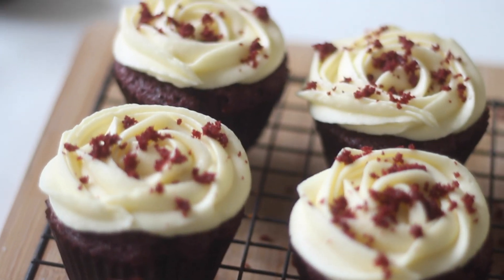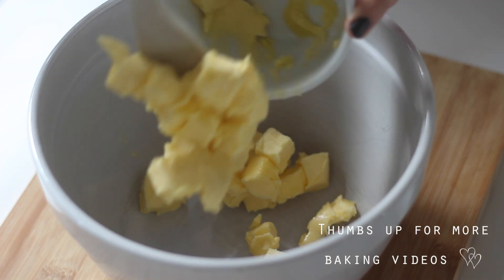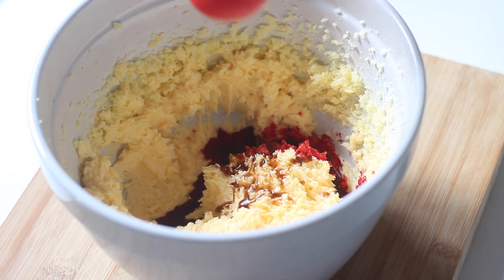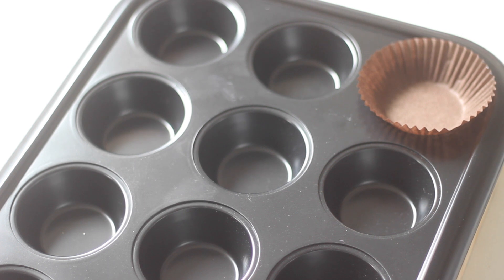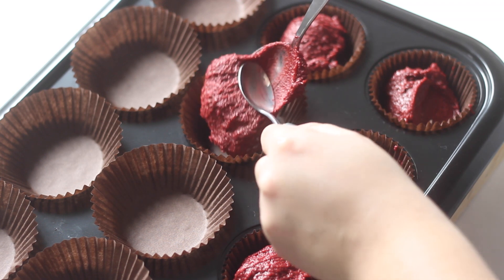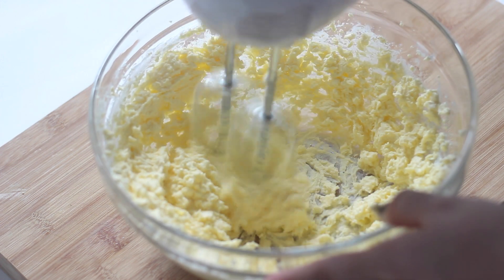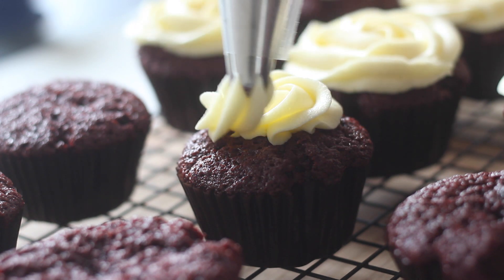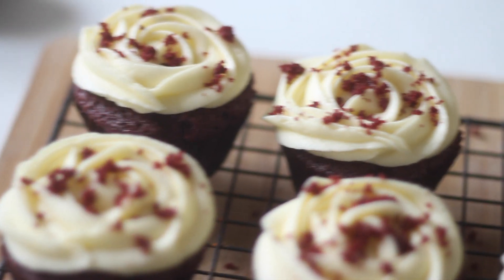Red Velvet Cupcakes Recipe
Today I'm sharing with you a recipe to make red velvet cupcakes with cream cheese frosting / icing. These are the king of cupcakes, which is probably why you've heard about them a lot. They're a delicious red cupcake with a hint of chocolate flavour covered with tangy cream cheese frosting.

This is an easy baking recipe, as long as you follow the instructions they should turn out perfect. If you would like to know how to pipe cupcakes with a rose design then let them know and I will do a video on that. I've listed the piping tip and piping bag that I used below.

If you make these don't forget to send me a picture!

Products Mentioned

Piping Bags

Rose Piping Tip ( Wilton 2D )

Cupcake Liners

Cupcake Tray

Mixing Bowl

Hand Mixer

Cake Mixer

Recipe

Red Velvet Cupcake Recipe

3/4 Cup / 170g Butter
1 Cup / 220g Sugar
2 Eggs
1 Tbsp Red Food Colouring
1 Tsp Vanilla Essence
1 1/3 Cups / 200g Flour
3 Tbsp Cocoa Powder
1/2 Tsp Baking Soda
1/2 Cup / 125ml Milk
1 Tsp Vinegar

Cream Cheese Icing / Cream Cheese Frosting

1/2 Cup / 115g Butter
6 Oz / 170g Cream Cheese
3 1/2 Cup / 490g Icing Sugar

In a mixing bowl cream together the butter and sugar. Add the eggs one at a time mixing after each addition. Add the food coloring and vanilla essence and beat together until everything is well combined. In a clean bowl whisk together the flour, cocoa powder and baking soda. In a separate bowl or glass mix together the milk and vinegar, leave for about 5 minutes. Add half of the milk mixture and half of the dry ingredients to the butter mixture. Mix until combined before adding the second half of the ingredients. Fill cupcake liners 3/4 full and bake in a 350f or 180c degree oven for about 20 minutes or until a skewer comes out clean. Leave to cool on a wire rack.

To make the icing / frosting  beat together the butter and cream cheese. Add the icing sugar one cup at a time, beating until well combined. Pipe onto the cooled cupcakes or use a knife to smooth it out.